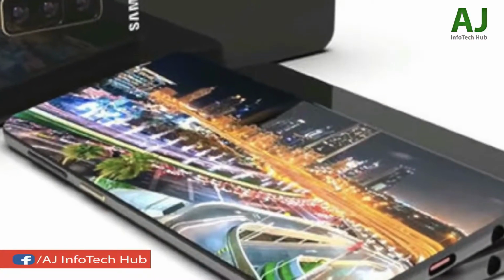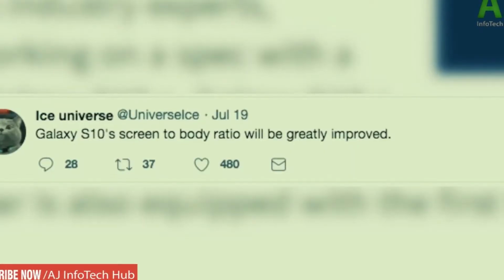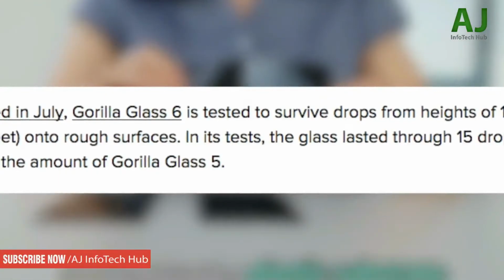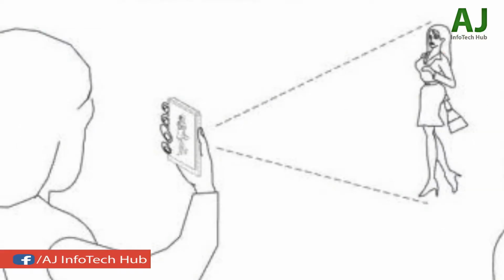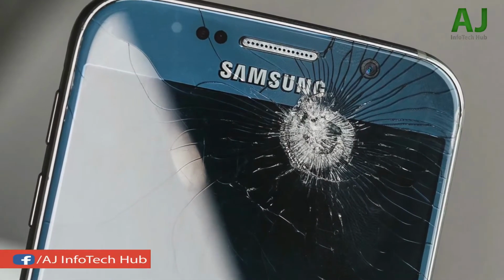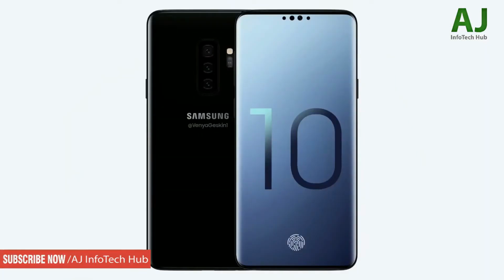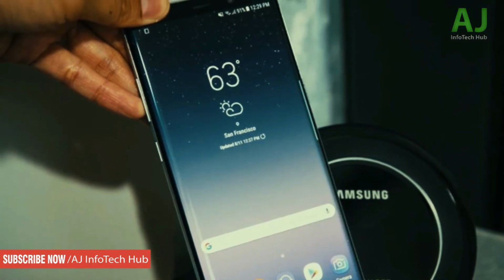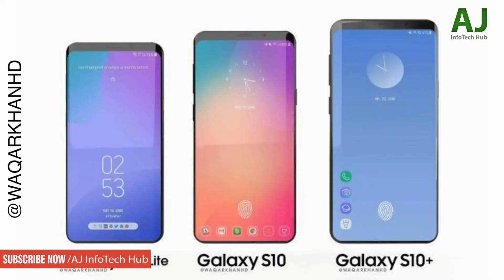Samsung Galaxy S10: FINAL Design & Features Leaks!!!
Its time to review Samsung Galaxy S10 Top 10 Mind blowing features that might make you wait for it. Beyond Galaxy is coming.